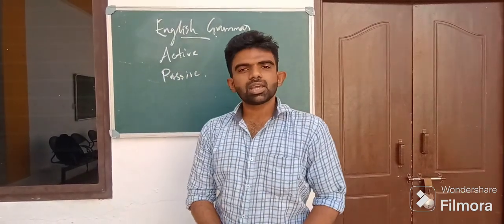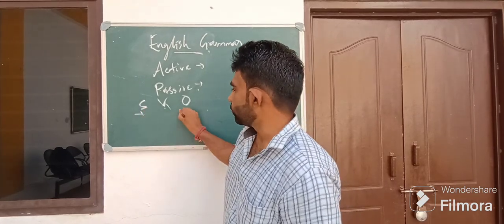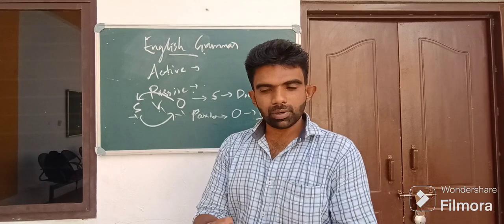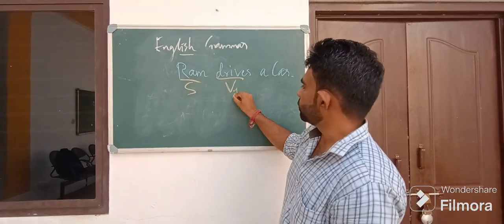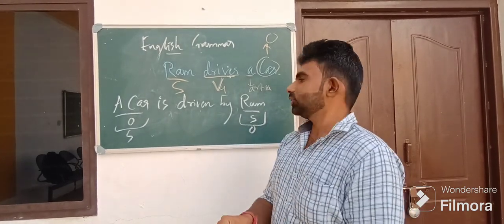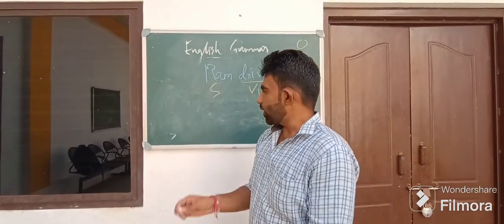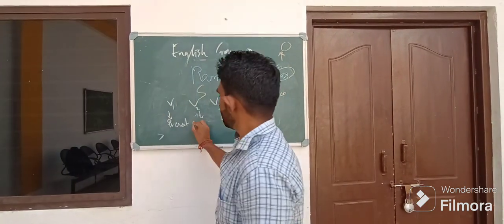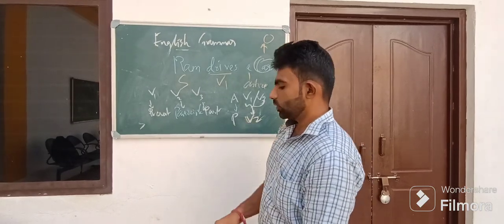Active and Passive Voice: An English Grammar Demo Class by Aashiq S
Here is a humble initiative from team Aashiq to create a demo class in grammar.